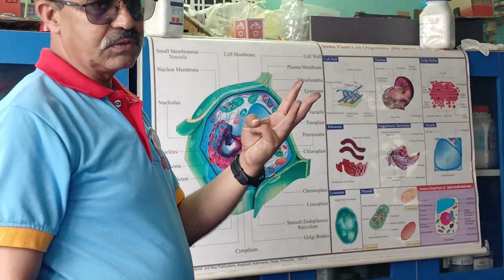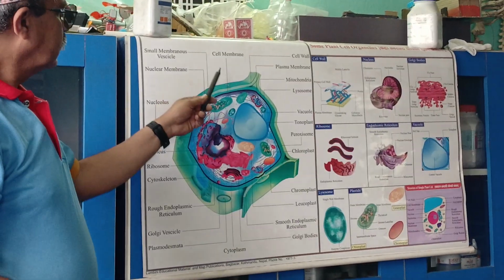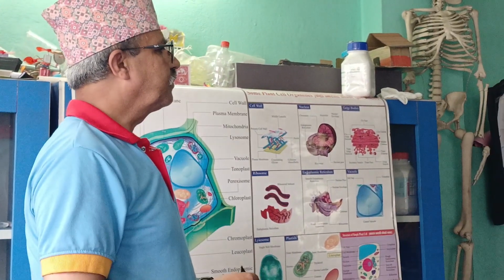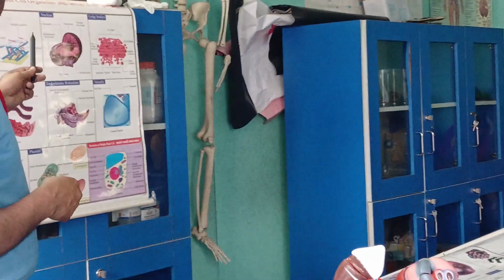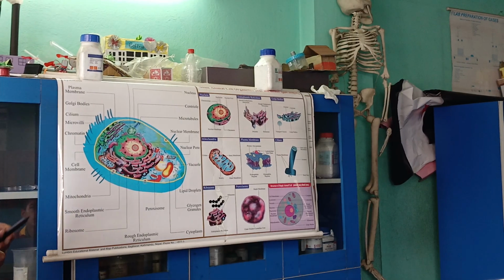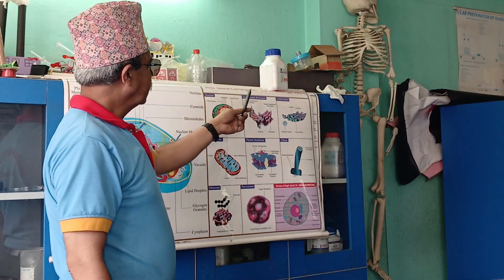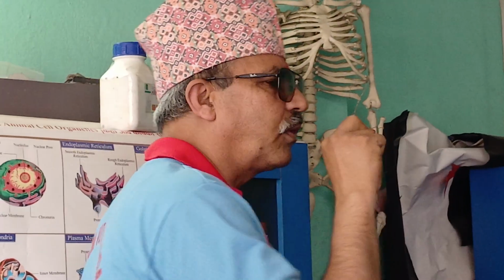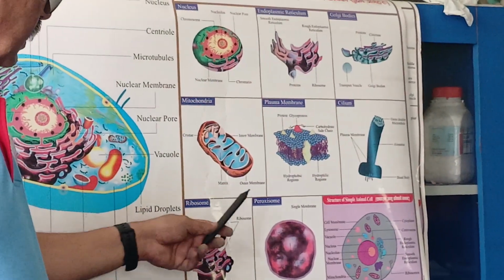Lab work Grade 8 ,2081 Jestha 24th Friday